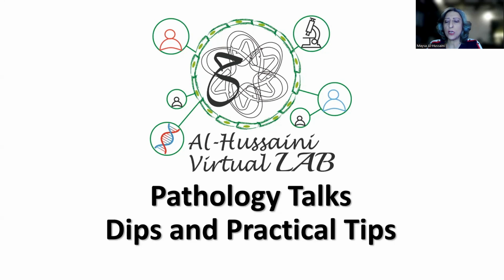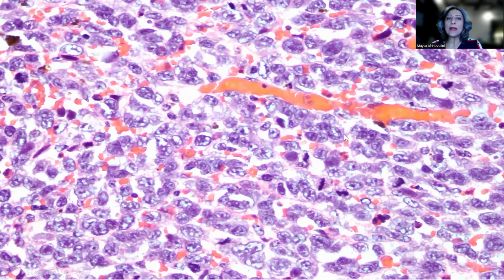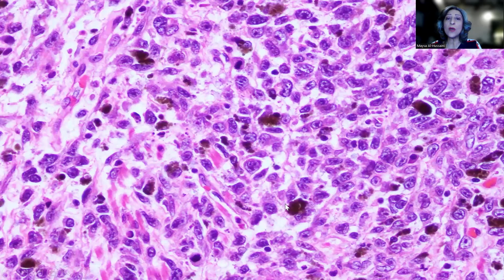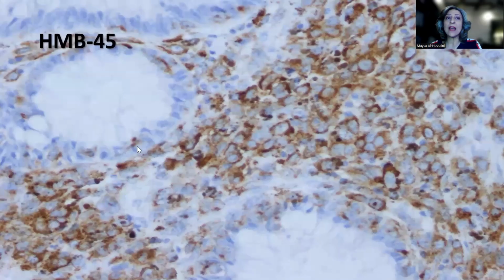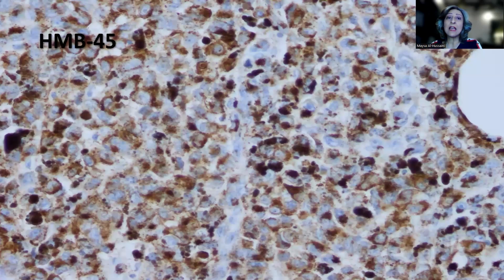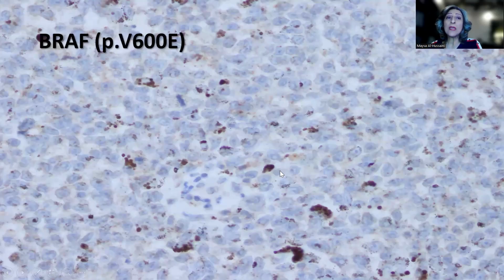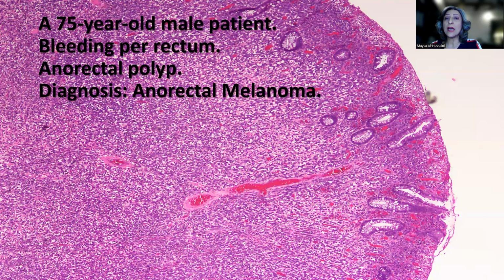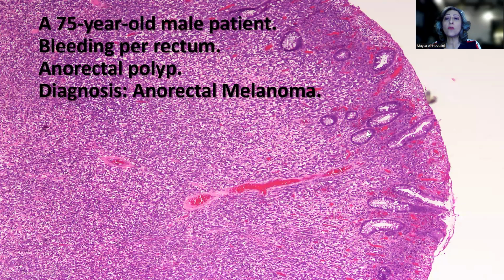Tip-94;Anorectal Melanoma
Tip-94;
Anorectal melanoma is rare accounting for less than 1% of GI malignancies. It is usually seen in elderly patients. It presents late due to non-specific symptoms. Most frequently, the signs and symptoms are related to bowel obstruction, rectal bleeding, pain, or rectal tenesmus. Nodular growth pattern is the most common. Surface ulceration is common. The cells can be epithelioid or spindle. The prognosis is usually poor. The possibility of metastatic melanoma should always be ruled out before rendering the diagnosis of primary melanoma.